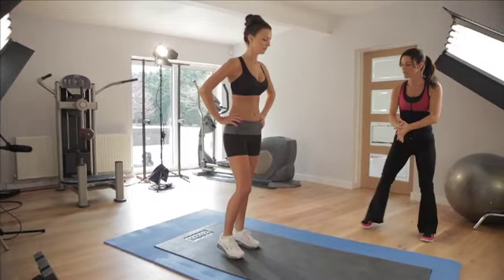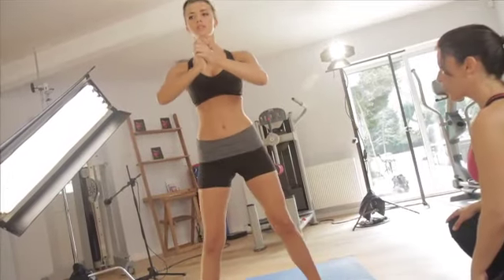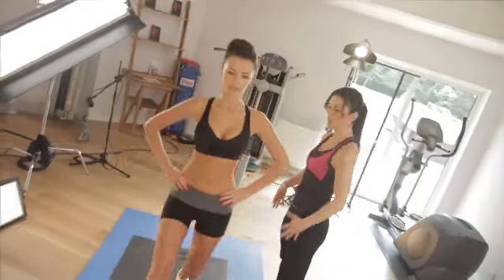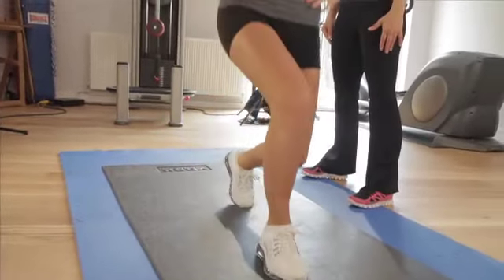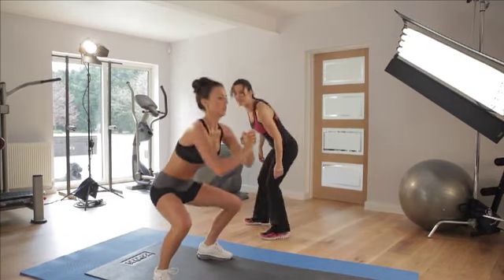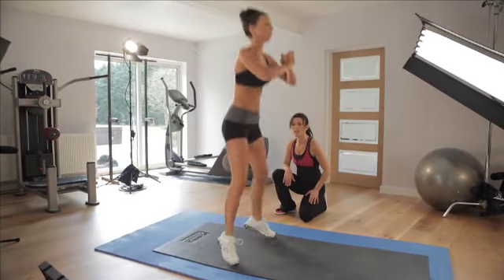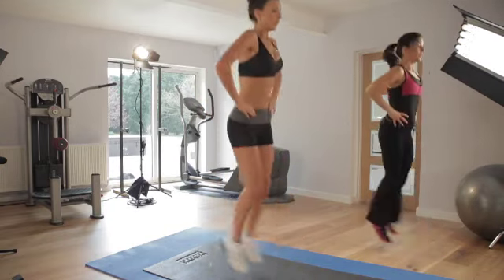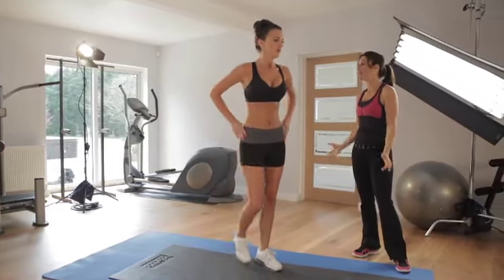Bootylicious Glute Workout | Lucy Mecklenburgh Fitness | RWL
A nice little routine to get your gluteus on fire!